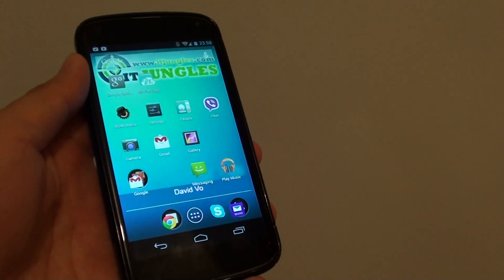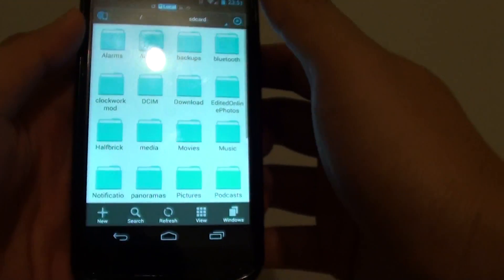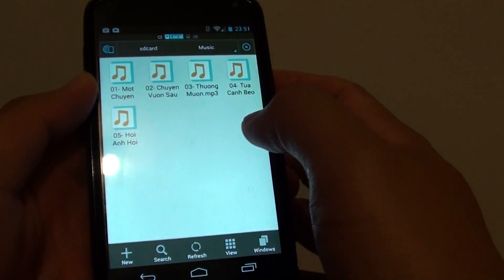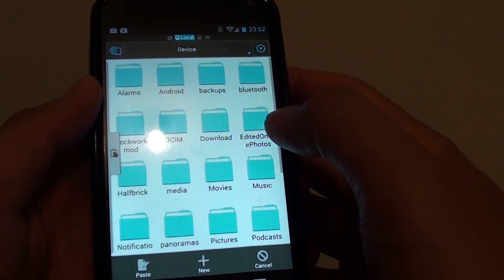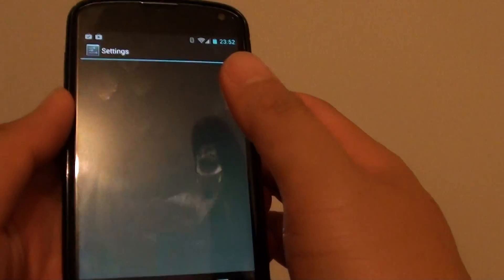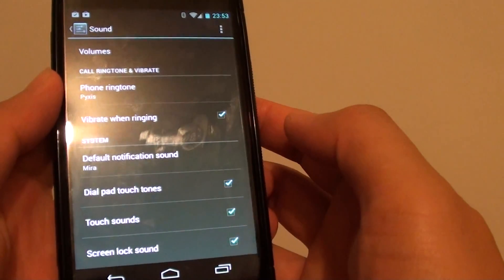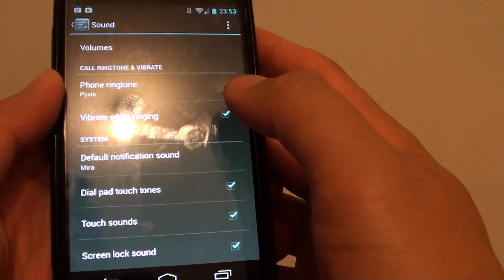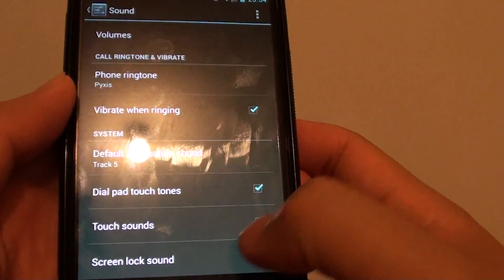Google Nexus 4: How to Set MP3 Song as a Ringtone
Learn how you can set the MP3 song as a ringtone on the Google Nexus 4.

So if you have particular music file that you really like you can use it as ringtone. See this video for a simple tutorial.